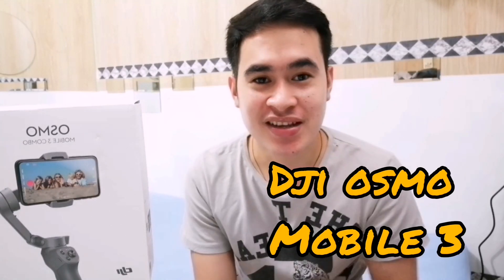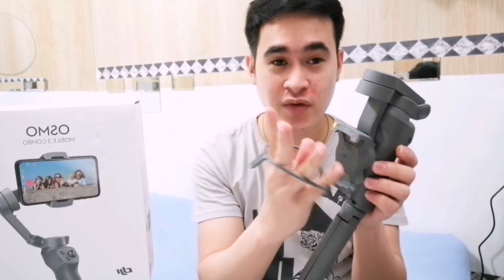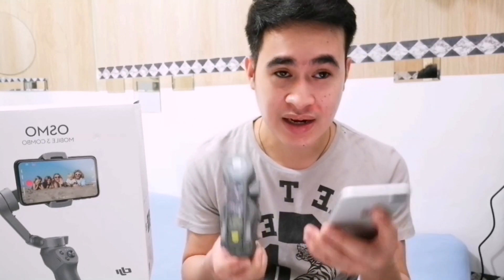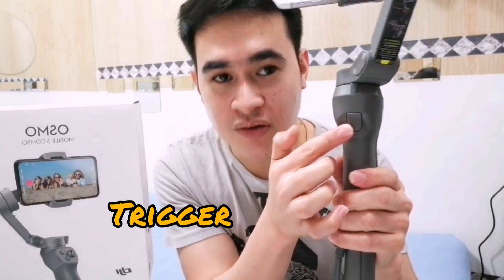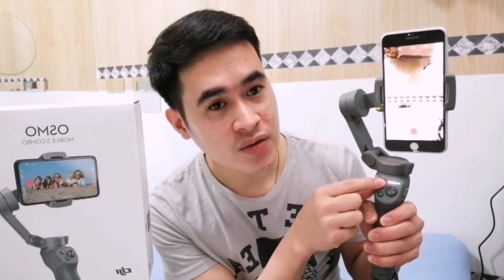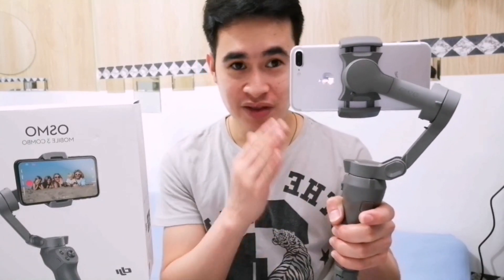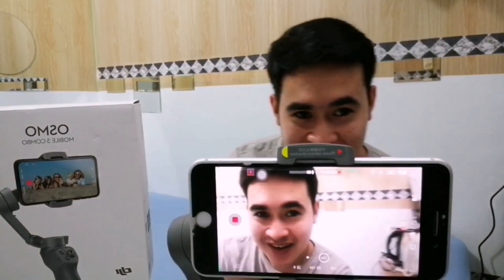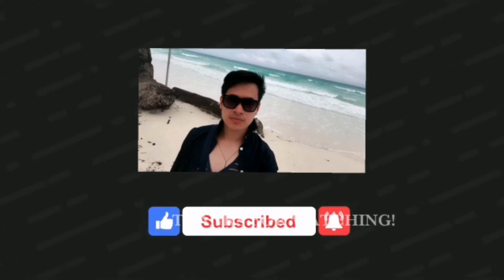DJI Osmo Mobile 3 Review | Gimbal Short Review (English - Tagalog) | Featuring My Bedroom Voice 😂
Just a short review of my dji osmo mobile 3